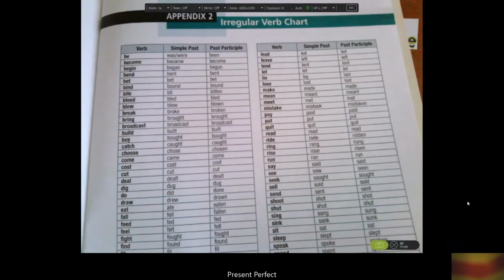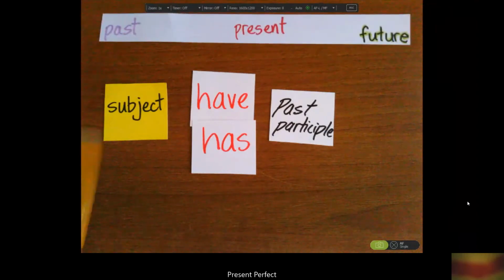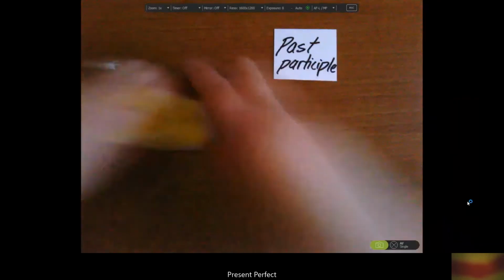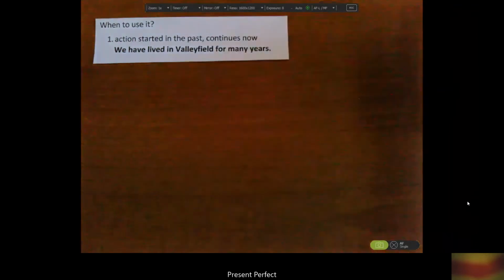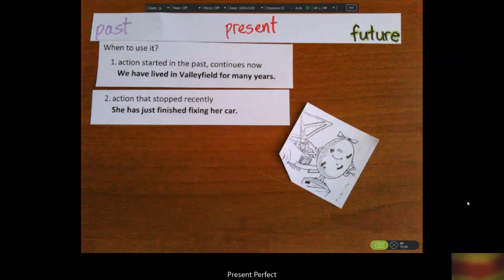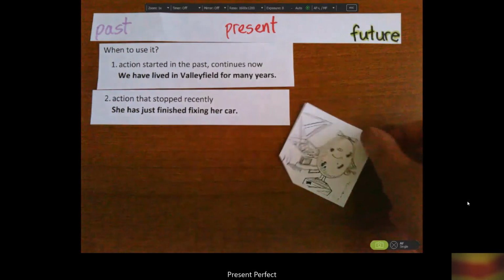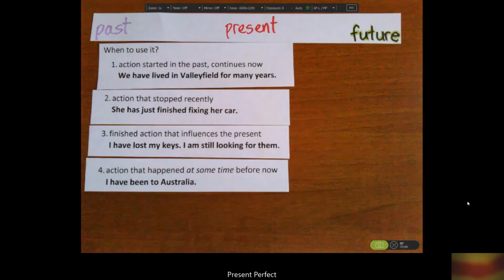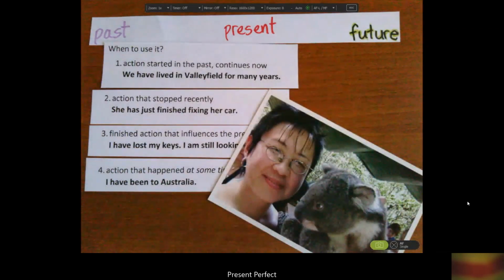Present Perfect VIDEO CAPSULE